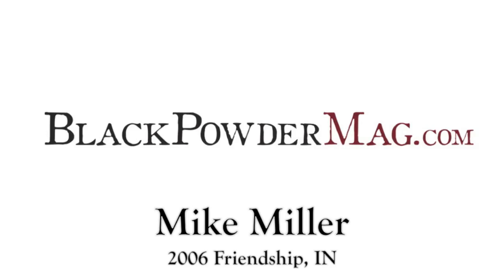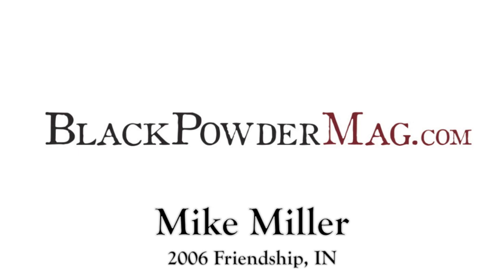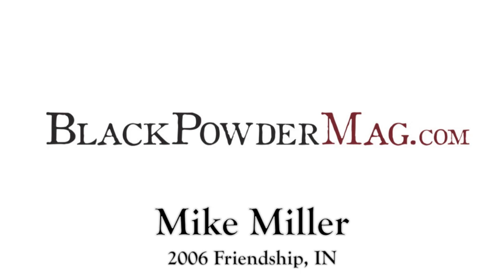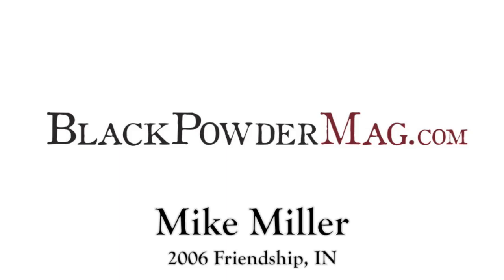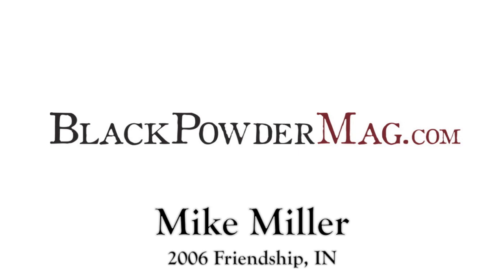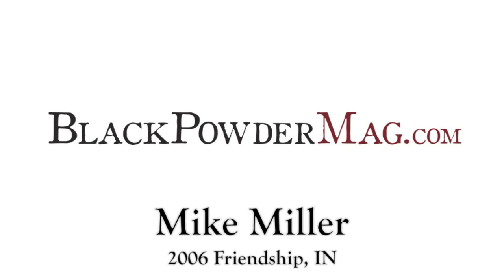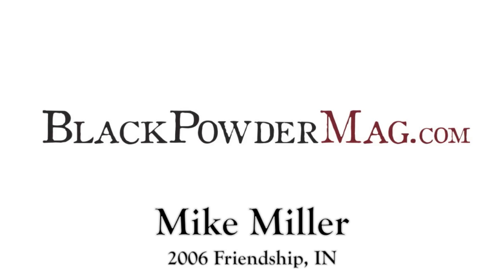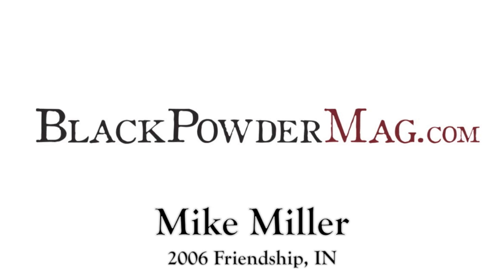Mike Miller on Rifle Making at Friendship 2006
Gunmaker Mike Miller talks about rifle-making at Friendship 2006.

Copyright Larry Pletcher at BlackPowderMag.com